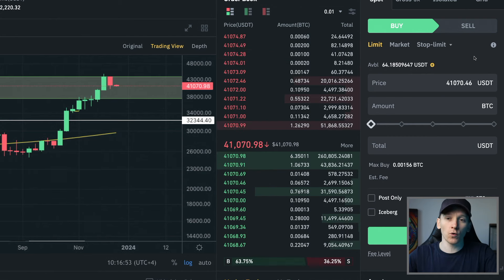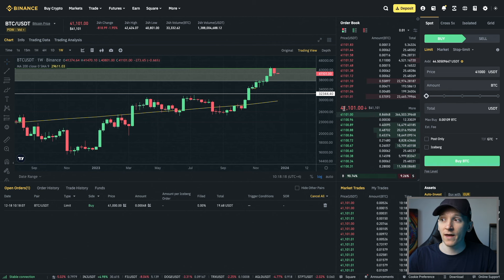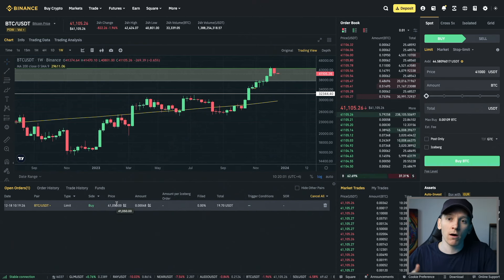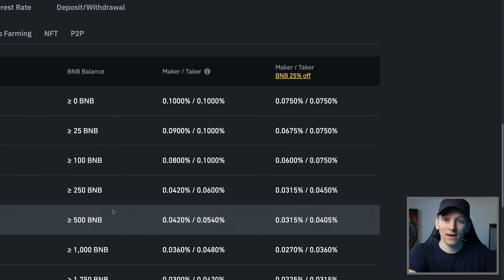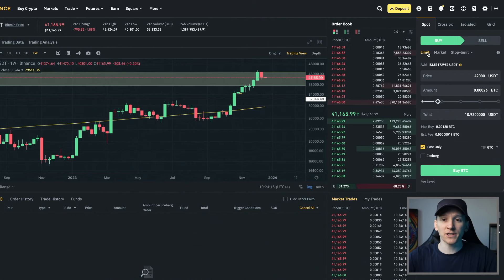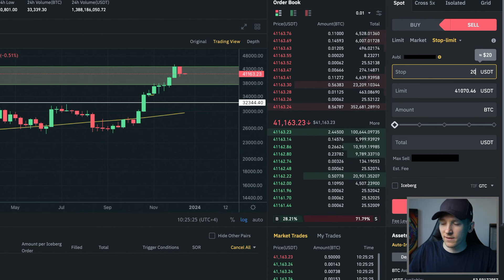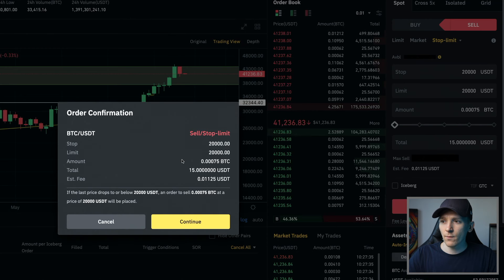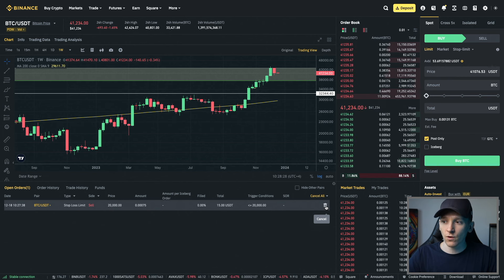Binance Limit Order Tutorial (Limit, Stop Limit & Stop Loss)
Binance limit order tutorial and stop limit order - how to use them

Good On-Ramps & Trading (No US)

TIMESTAMPS:
0:00 Binance limit order tutorial
2:45 Binance market vs limit order
4:40 Post only
5:53 Binance stop limit order